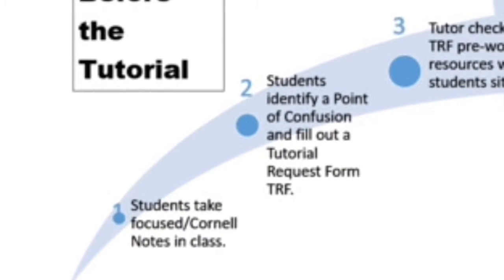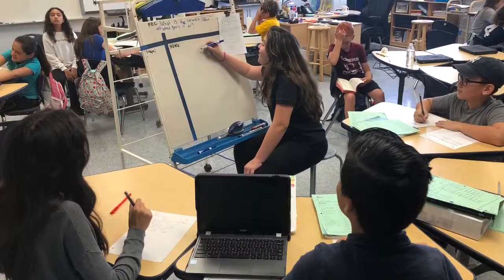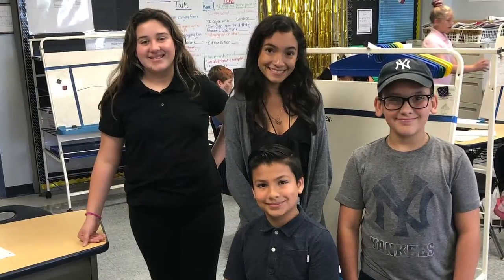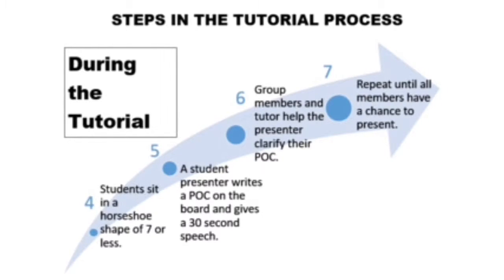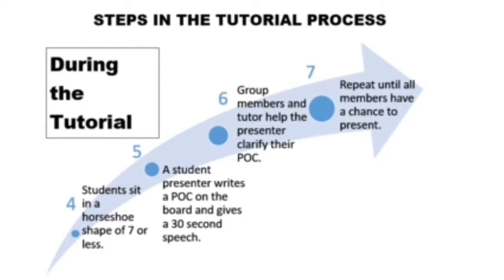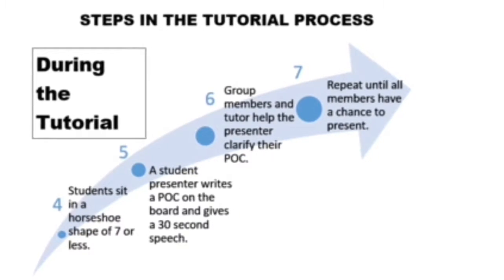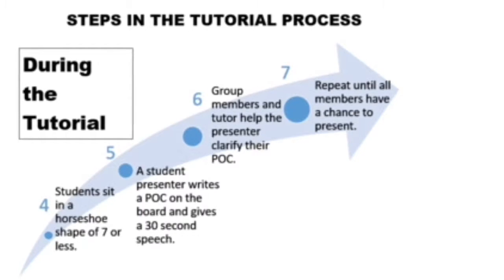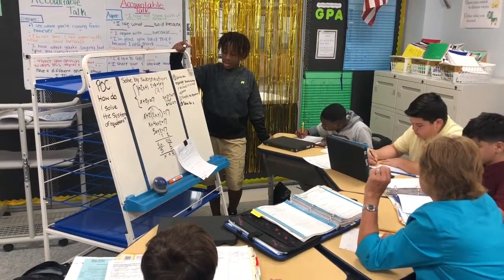AVID Tutorials & TRF’s (Tutorial Request Forms)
Student created video for TRFs
How do you do a TRF
AVID elective
Key Largo School
AVID middle school
Tutorial Request forms & Tutorials
AVID tutorials